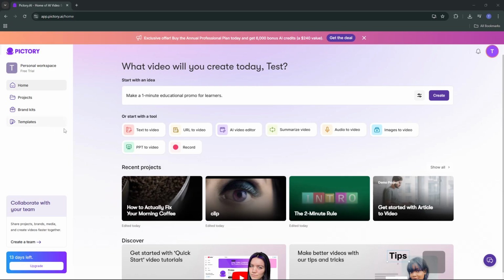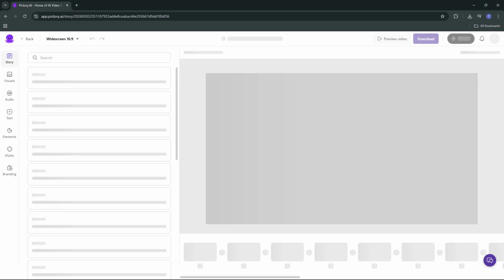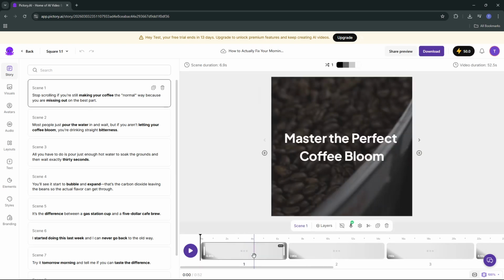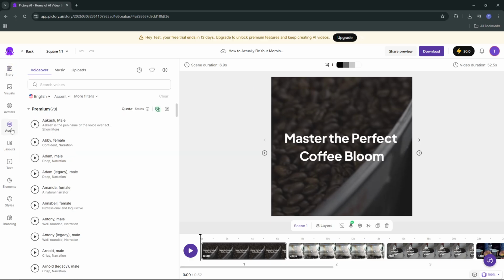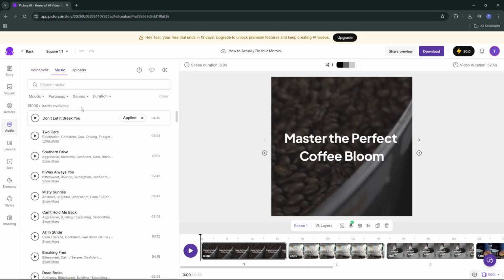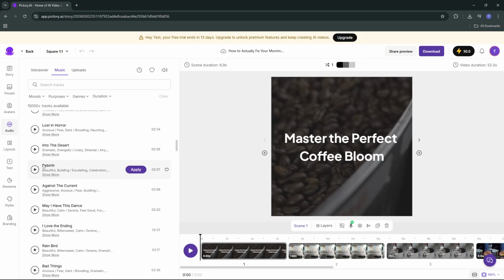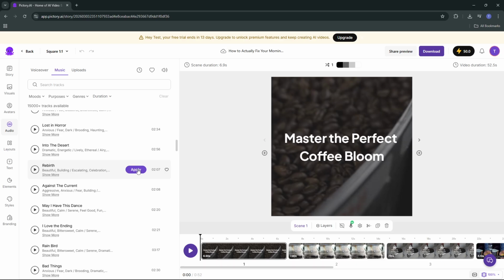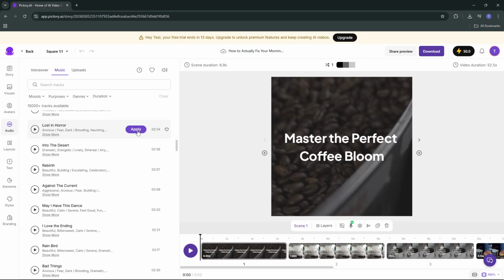How To Add Background Music In Pictory (2026 Guide)